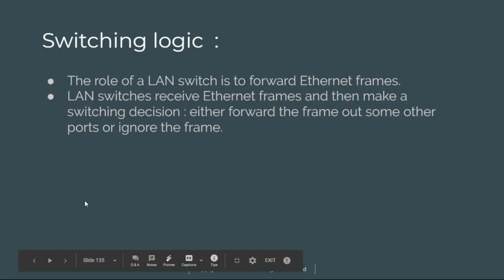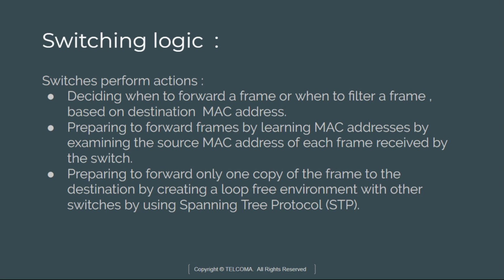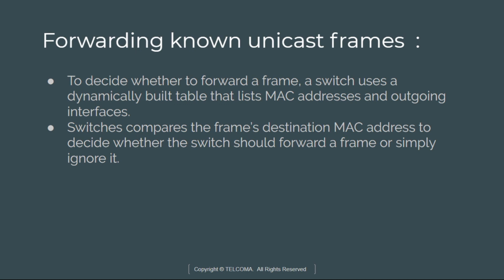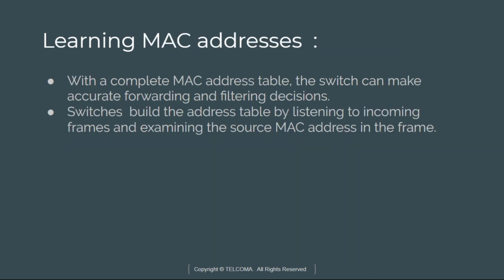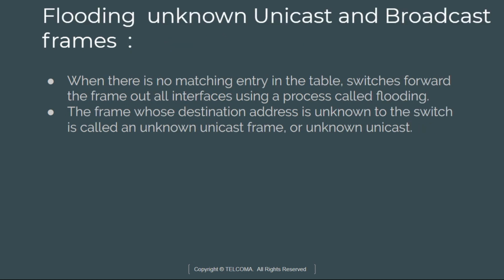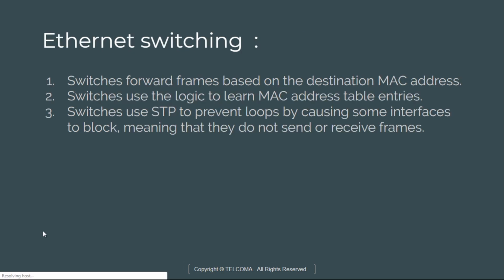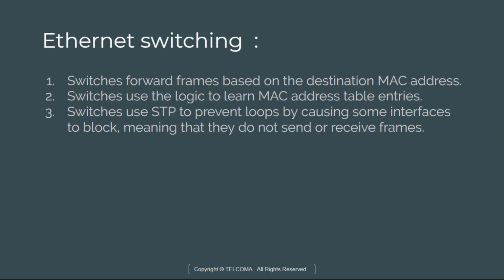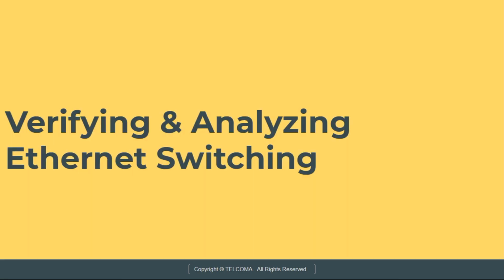13 Analyzing Ethernet LAN switching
Analyzing Ethernet LAN switching in the CCNA 200-301 exam involves understanding how switches operate at Layer 2 of the OSI model, including concepts like MAC address learning, frame forwarding, and VLAN segmentation. It also emphasizes the importance of switch port configurations, spanning tree protocol (STP) for loop prevention, and best practices for optimizing network performance and security.